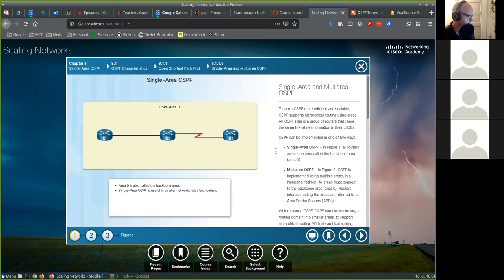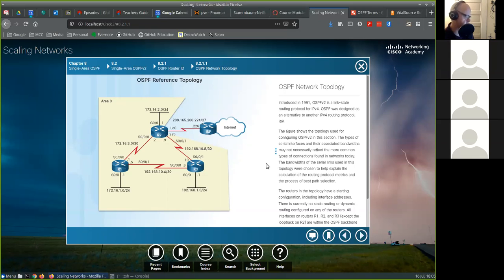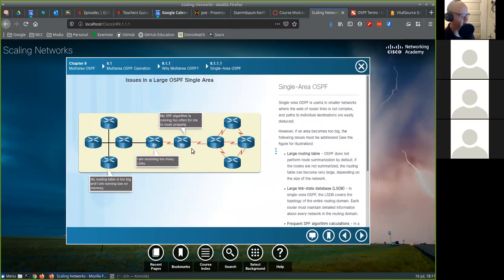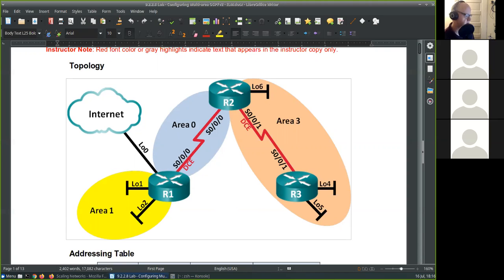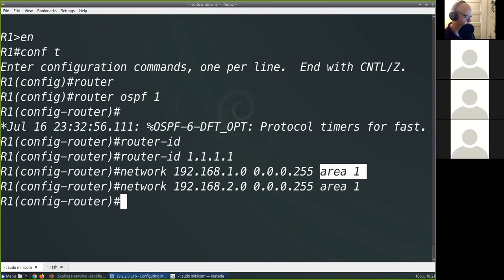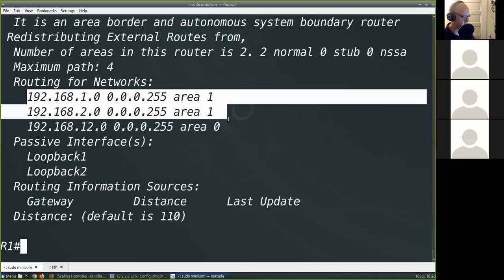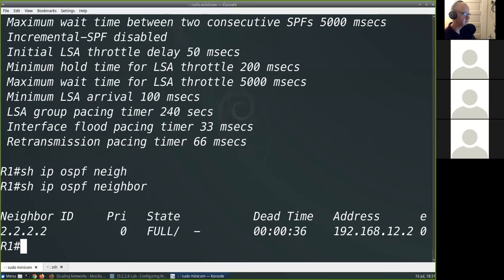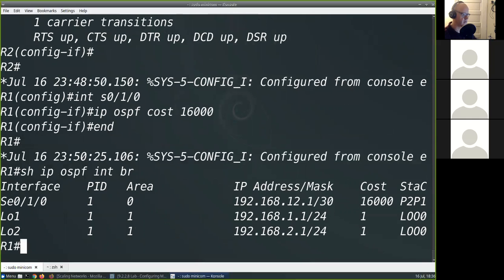INFO 2220 Cisco 3 v7 Week 6 Lecture OSPF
Metropolitan Community College INFO 2220 Scaling Networks (Cisco 3 v7) Week 6 Lecture discussing OSPF.